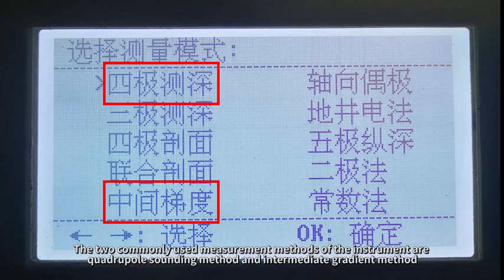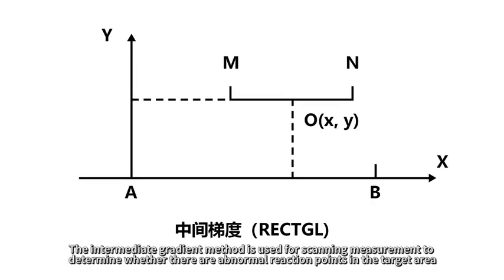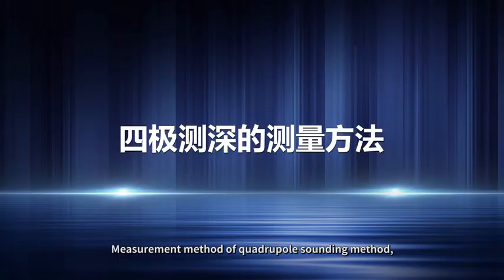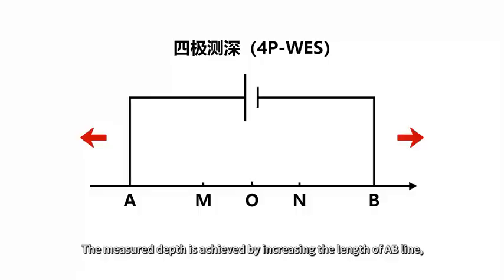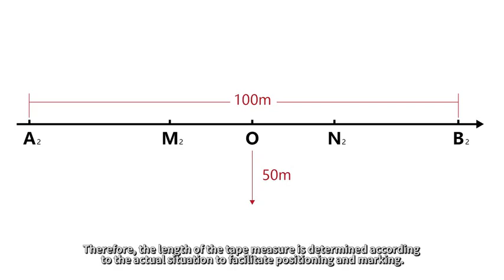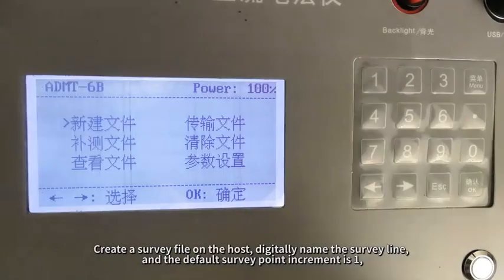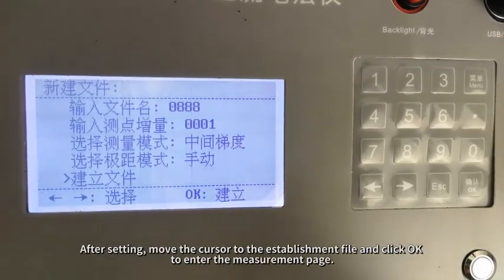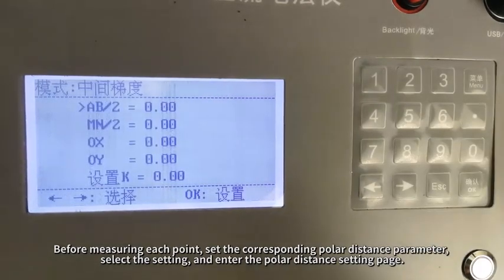Underground water Detector for Inquiry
Dear Viewer We are a Largest Supplier of underground water detector and underground metal detector machine we have available multiple brand available if you want training or demo or want purchase a good quality underground water detector please contact us